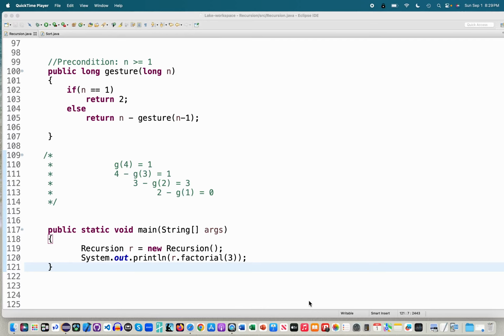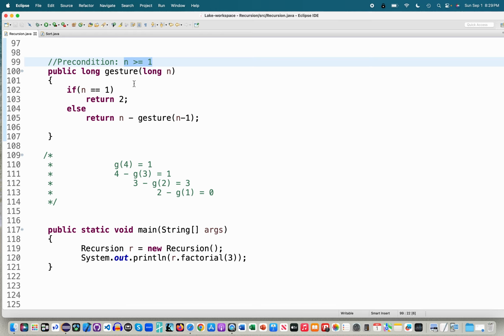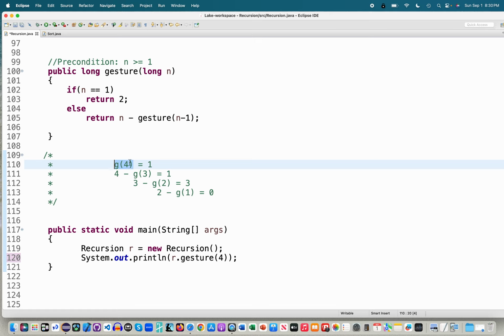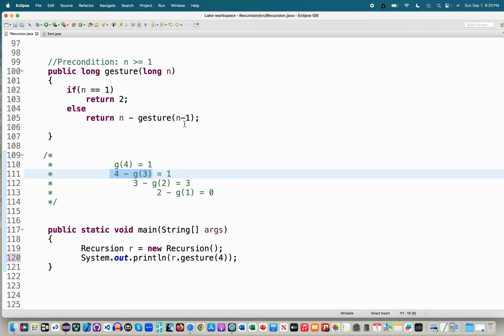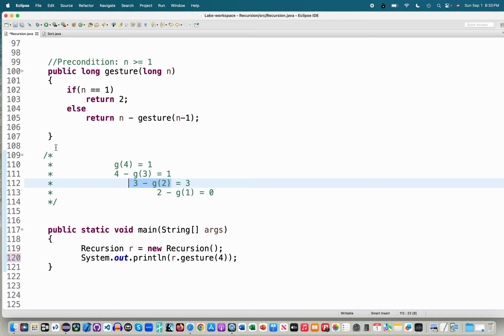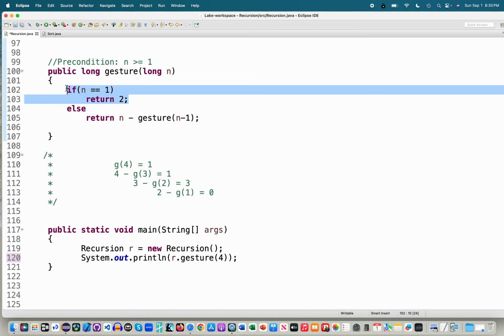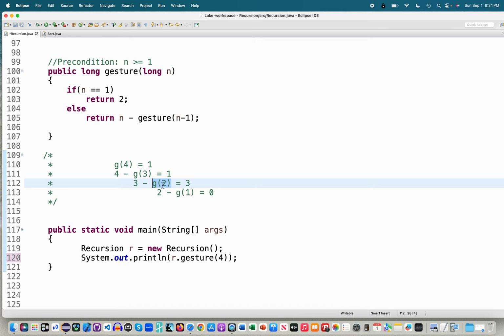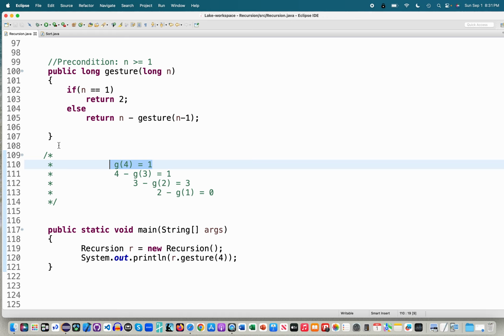APCS Unit 10.1 (F) Gesture Example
Unit 10.1 (F) - Gesture Example